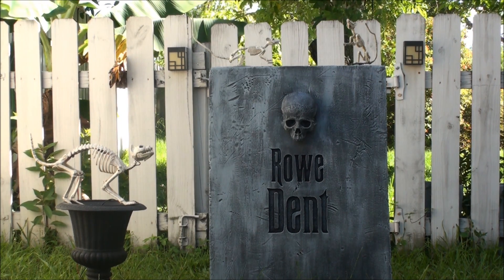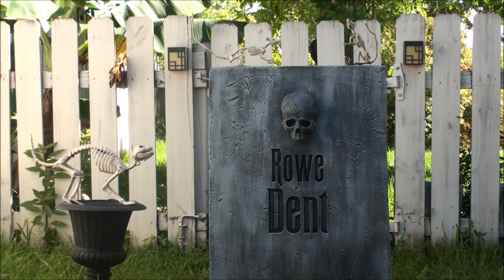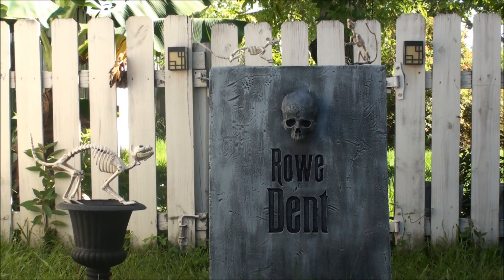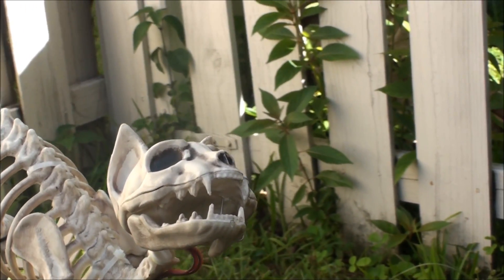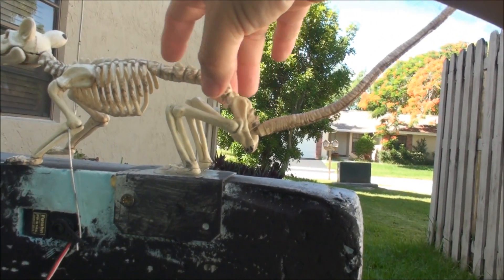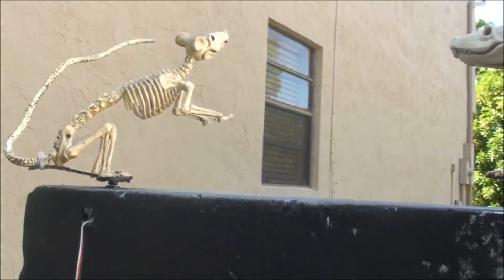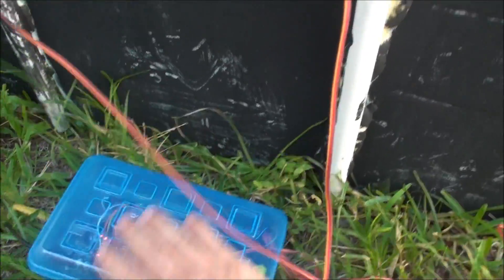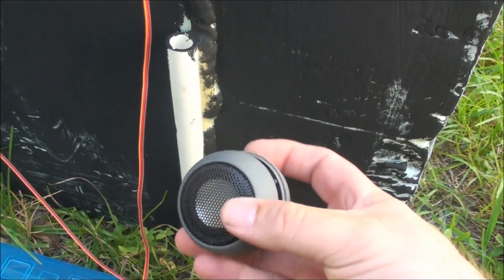Halloween Animated Creature Tombstone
I finally dove into the world of Arduino and using the awesome Four Banger setup for it I was able to create an animated sequence with sound and a trigger! I really recommend people check it out it really makes using the arduino super easy and only cost about 20 bucks to do everything a similar prop controller might cost around 100 dollars.    Toss in a few servos and a servo controller and this is what I came up with!!

You can check out the awesome four banger setup and tutorial/parts list here!